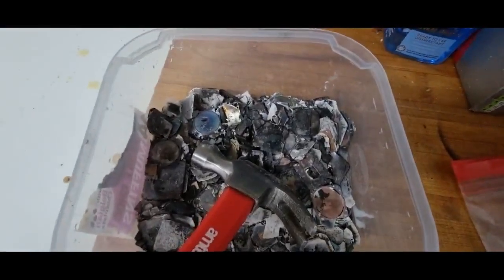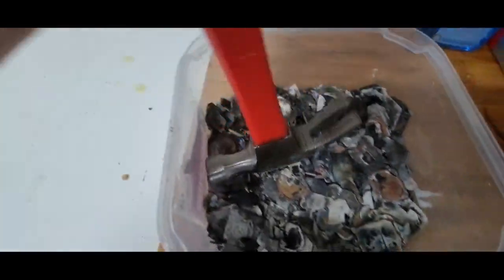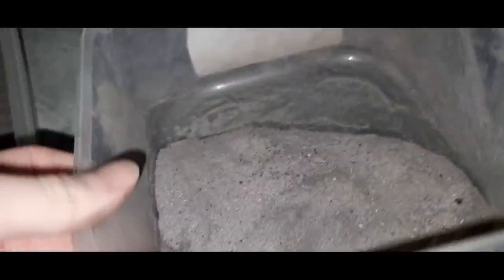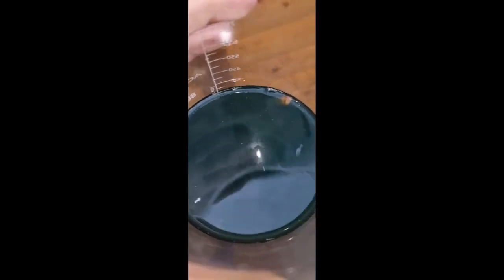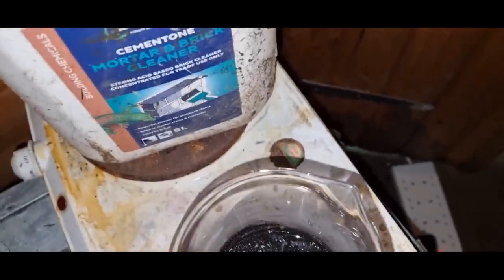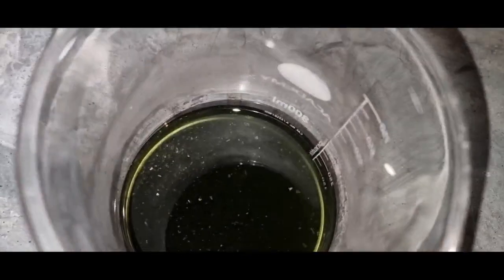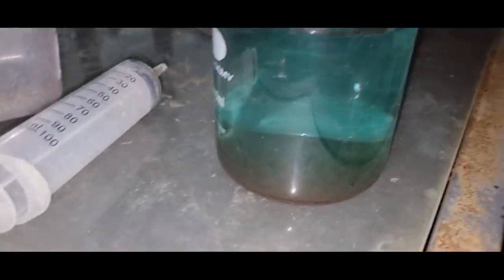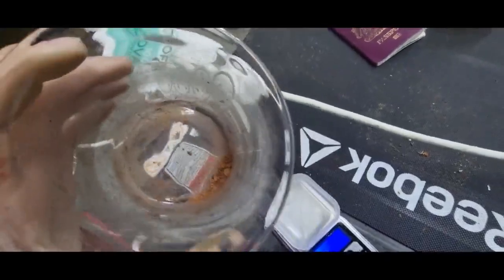gold recovery and refine from 450g gold corner bga tops yield test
almost 1kg gold corner chips made up 450g gold corner bga tops which I refine in this video